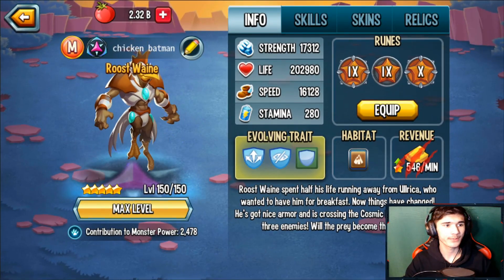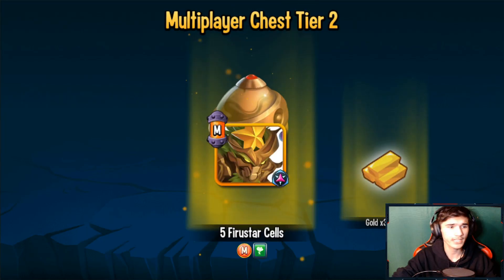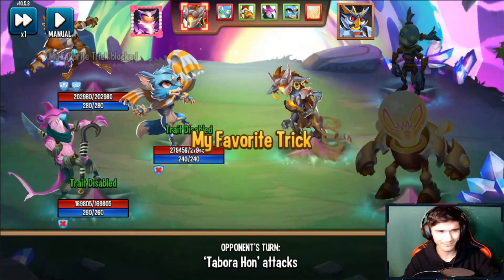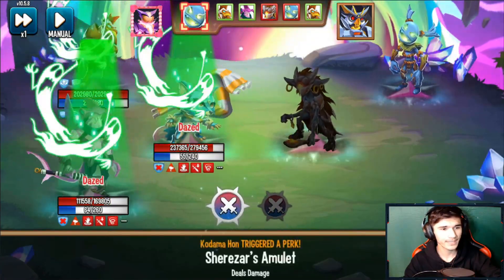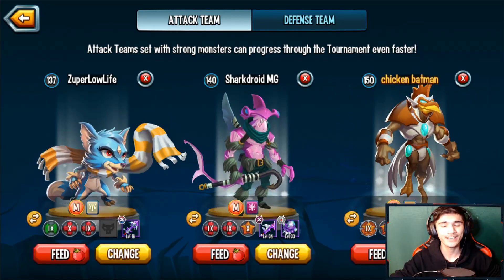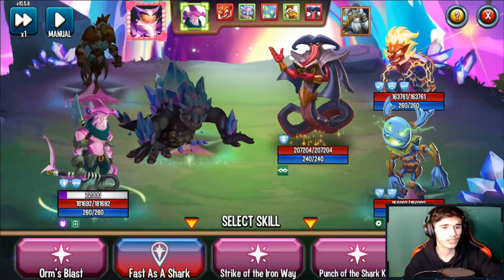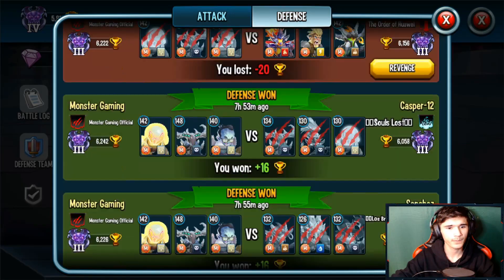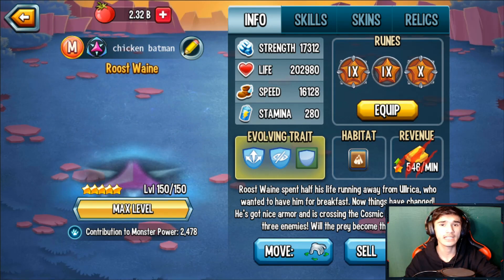Monster Legends: THIS MYTHIC COUNTERS THIS META...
In this video, I explained that how the new mythic counters the Tabora CDA meta!